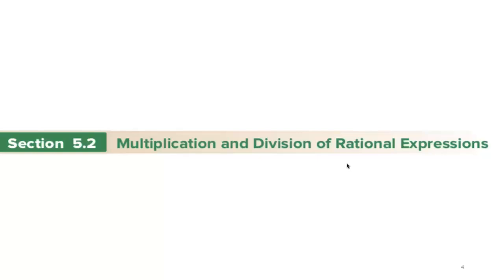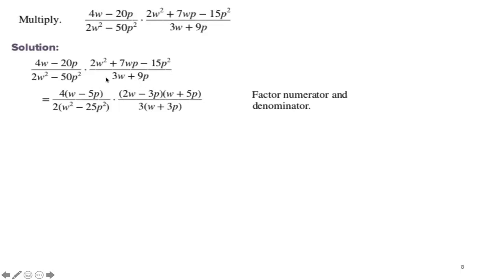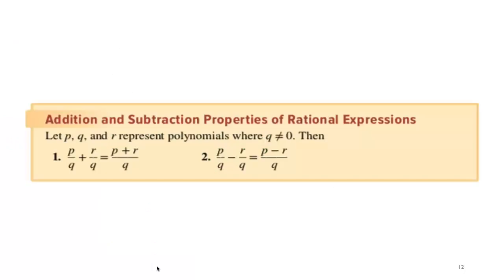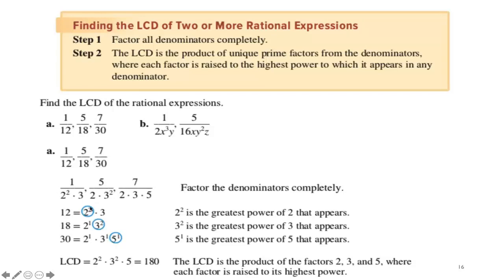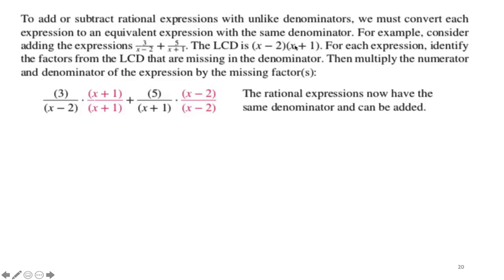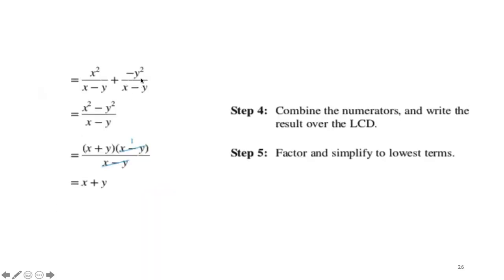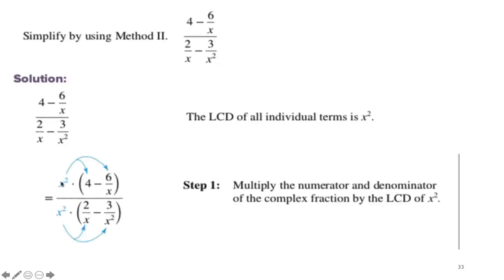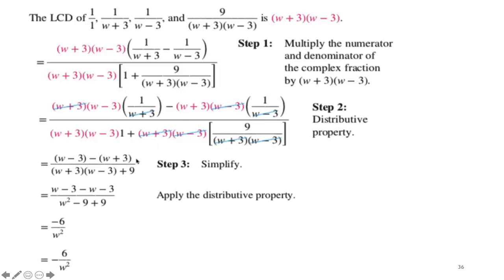College Algebra: Adding, Subtracting, Multiplying and Dividing Rational Expressions(Week 9)